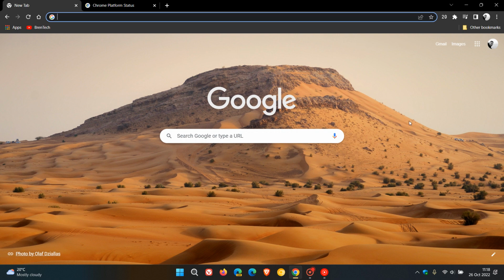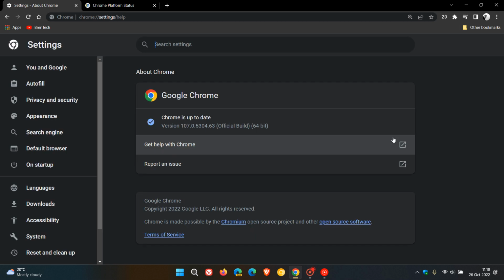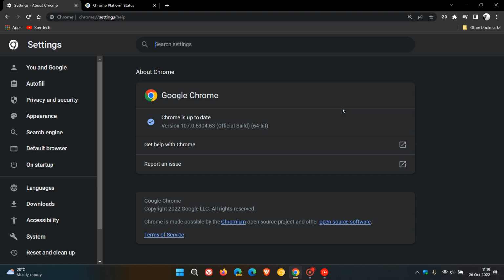What's new in Google Chrome 107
This latest release has most of its changes in the background, geared towards developers and is mainly a security update. There are 14 security fixes, with 3 rated High risk, so check your browser is up to date. A notable change is that Google have enabled support for HEVC hardware decoding on all supported systems and supported hardware. This update pushes the browser to version 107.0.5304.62/63.